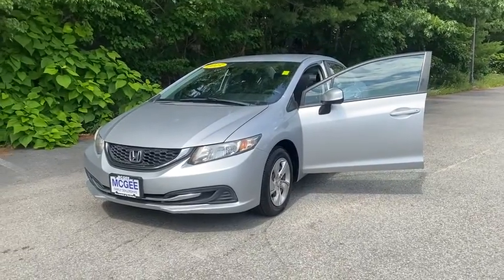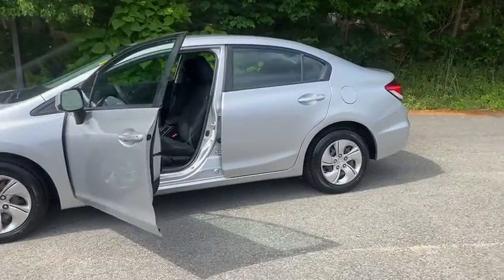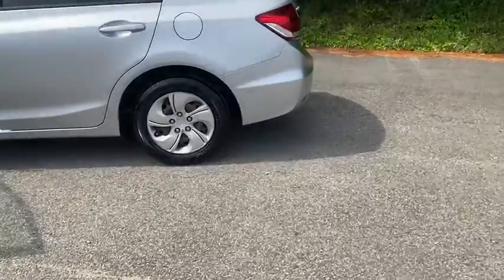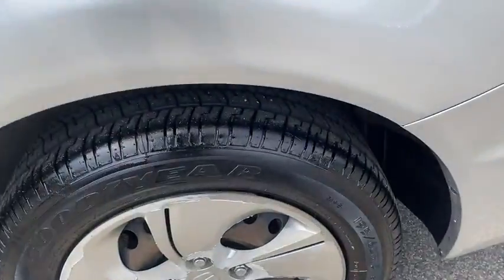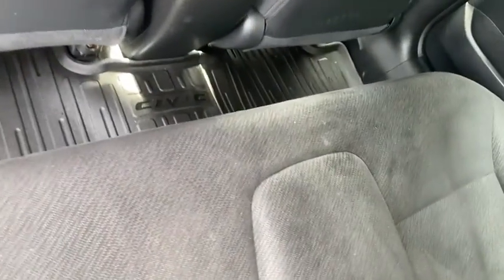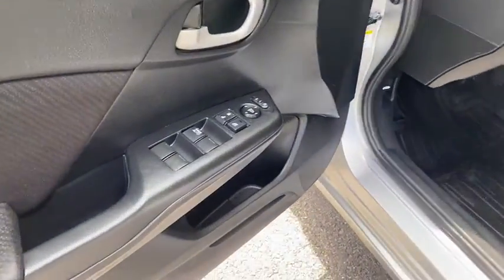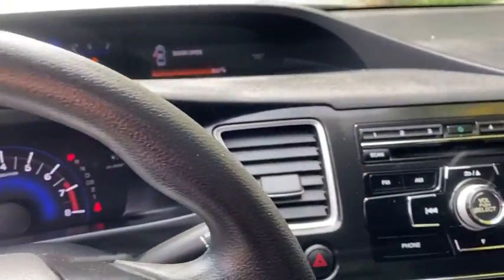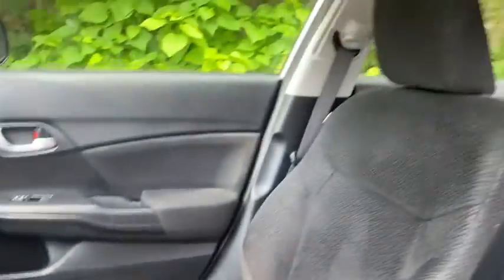2013 Honda Civic Plymouth, Marshfield, Pembroke, Weymouth, and Brockton, MA IC8245P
Alabaster Silver Metallic Used 2013 Honda Civic available in Plymouth, Massachusetts at McGee Preowned Superstore. Servicing the Marshfield, Pembroke, Weymouth, and Brockton, MA area.
2013 Honda Civic 4dr Auto LX - Stock#: IC8245P - VIN#: 2HGFB2F55DH528946

: 2013 Honda Civic LX - LX trim, Alabaster Silver Metallic exterior and Black interior. PRICE DROP FROM $12,501, EPA 39 MPG Hwy/28 MPG City! Bluetooth, CD Player, Back-Up Camera, iPod/MP3 Input. CLICK NOW! KEY FEATURES INCLUDE: iPod/MP3 Input, Bluetooth MP3 Player, Keyless Entry, Remote Trunk Release, Steering Wheel Controls, Child Safety Locks. Honda LX with Alabaster Silver Metallic exterior and Black interior features a 4 Cylinder Engine with 140 HP at 6500 RPM*. EXPERTS RAVE: Just one year after the model's poorly received redesign, the 2013 Honda Civic benefits from a significant refresh that should help restore its luster in the competitive compact-car category. -Edmunds.com. Great Gas Mileage: 39 MPG Hwy. OUR OFFERINGS: Here at McGee Pre-Owned Superstore, Customer Service is our #1 priority. The McGee Family Dealerships have been serving the South Shore for over 40 years and we would love to make you part of our family. When you purchase your pre-owned vehicle from McGee, it's a personal transaction between our family and yours. We understand our customers are our reason for being in business. Feel free to set up a test drive or discuss your options with our friendly sales staff - Call, Click or Visit! Please confirm the accuracy of the included equipment by calling us prior to purchase. Tax, title, registration and $498 Doc fee Extra.